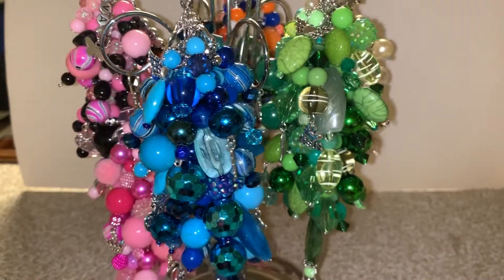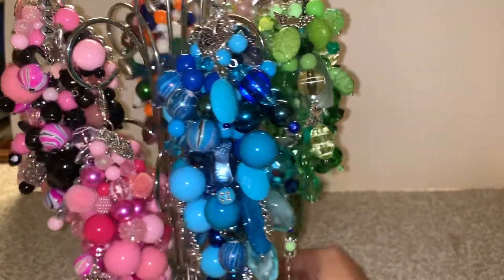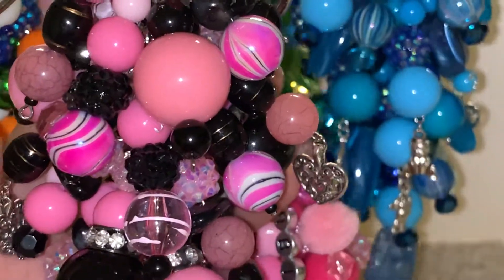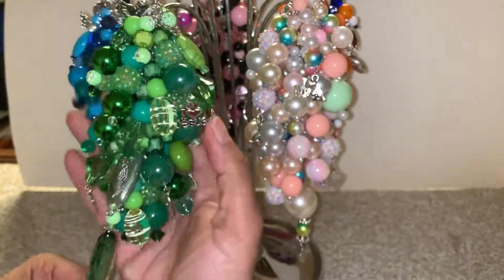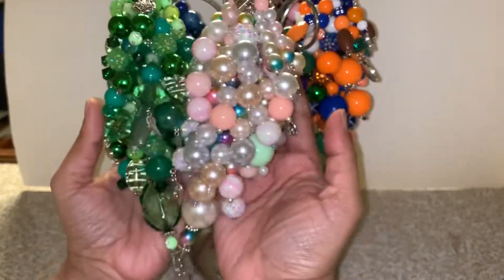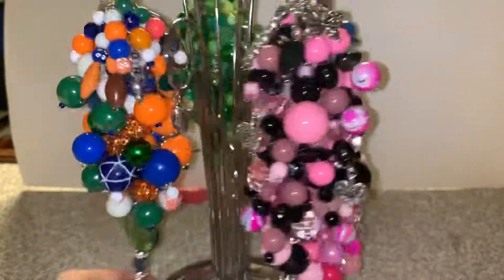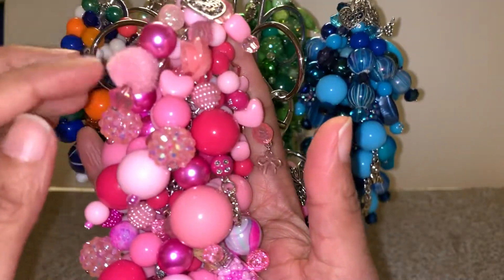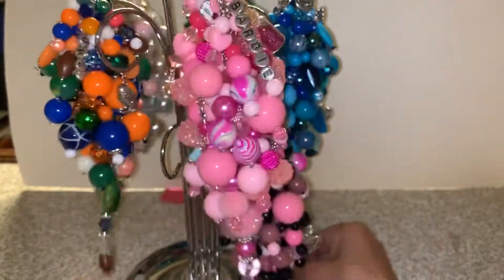Special Order Chunky Charms...Thank you everyone